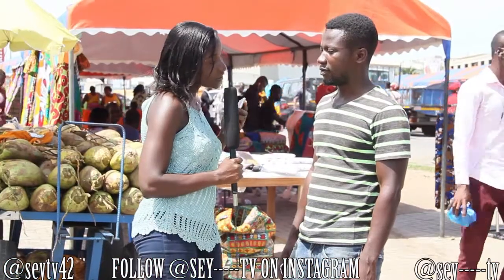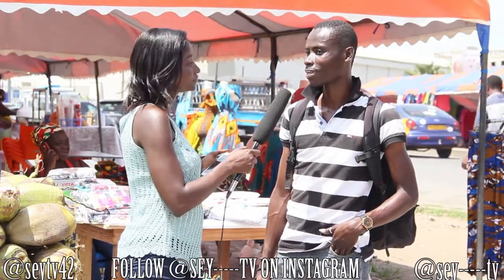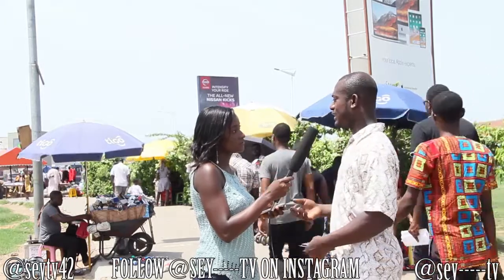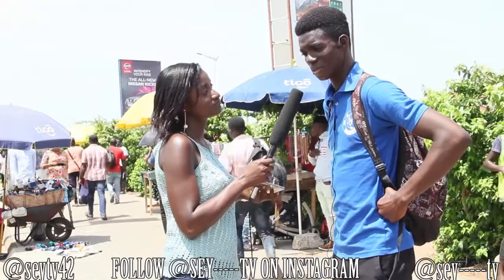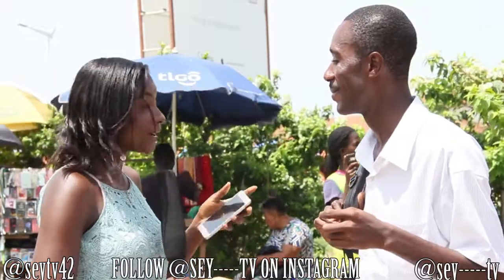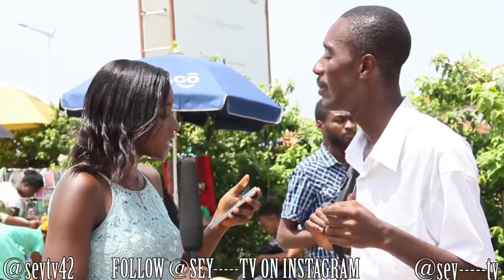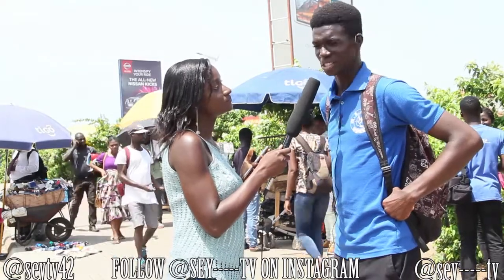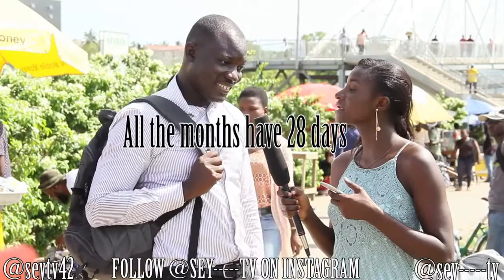Sey tv| simple street quiz | random videos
hey guys, we bring another exciting street talk (episode 1).
so get ready to laugh your ribs out.

sey tv we hustle hard to grow.